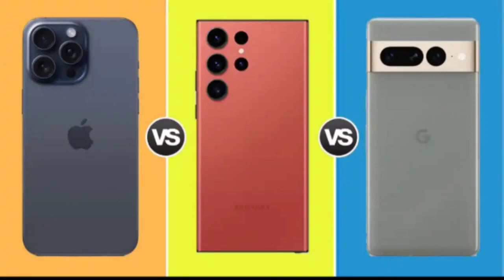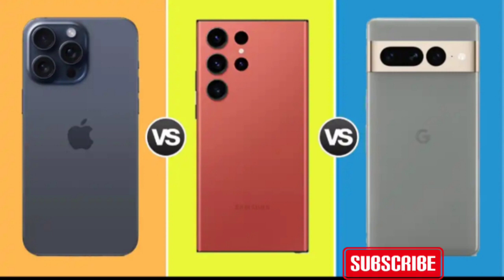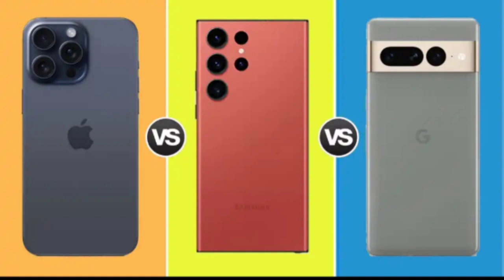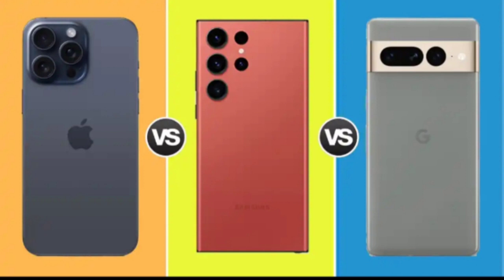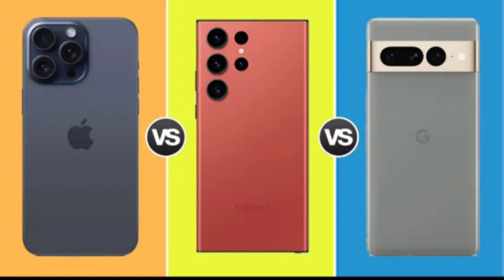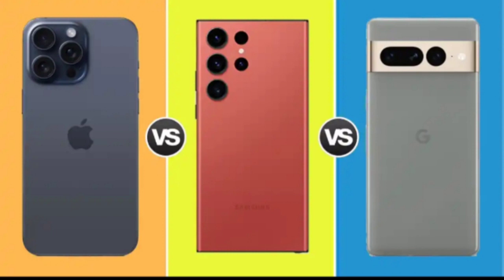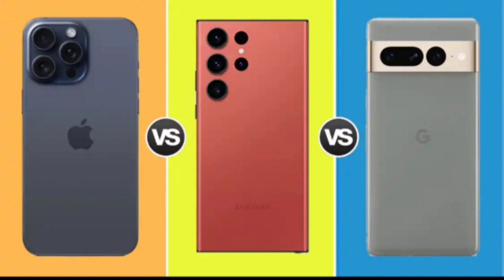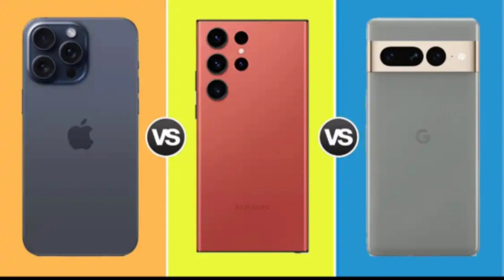iPhone 15 Pro Max vs. Galaxy S23 Ultra vs. Pixel 7 Pro: Which Phone Reigns Supreme?